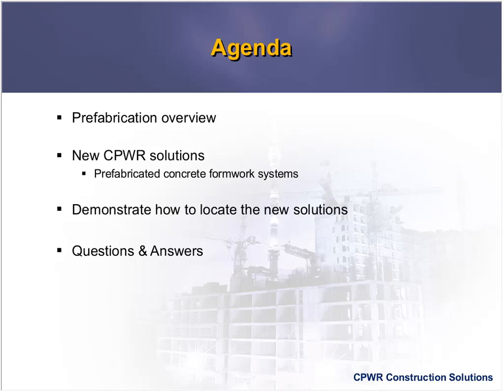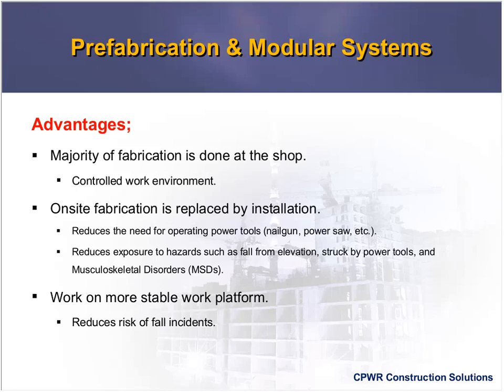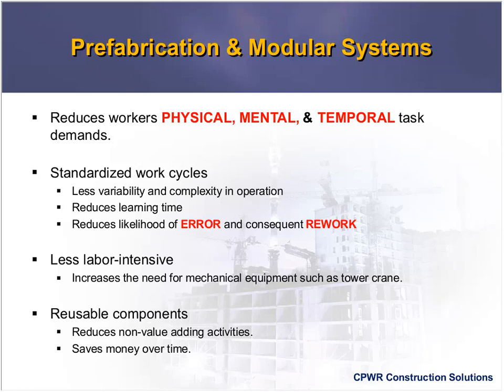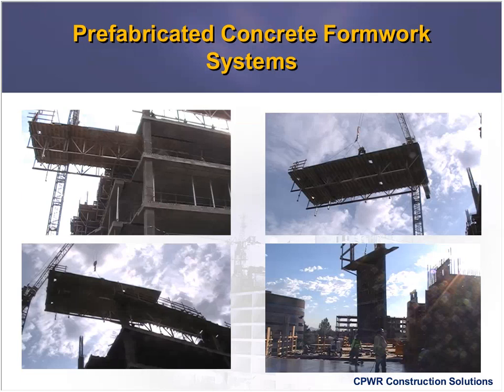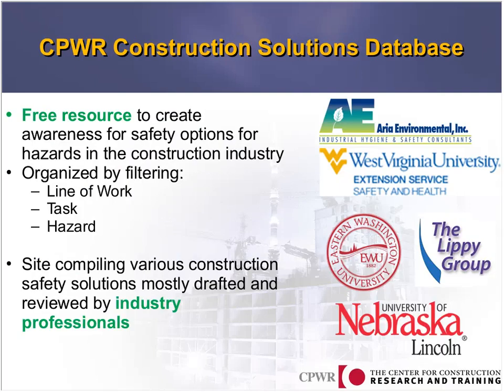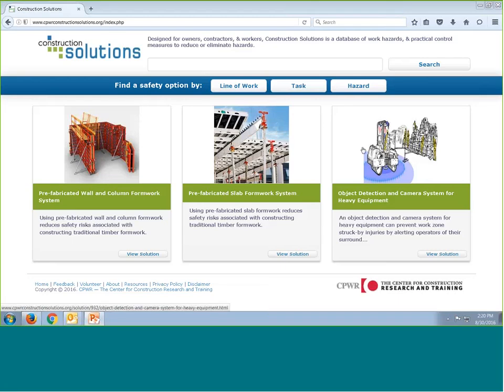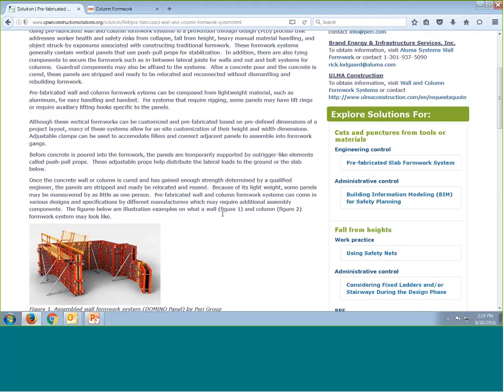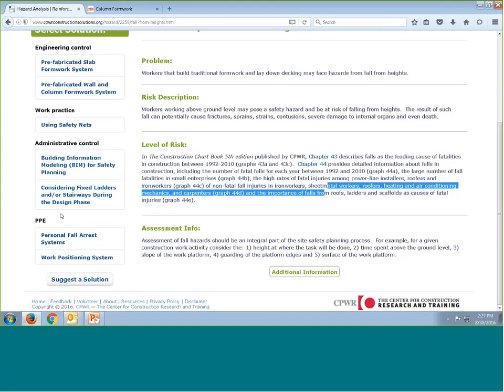Health and Safety Risk Reductions Using Pre fabricated Concrete Formwork Systems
Originally presented August 30th, 2016.
Presented by: Chris Le, Program Manager, Safety and Health Research & Babak Memarian, Director, Exposure Control Technologies Research

Building traditional concrete formwork in construction can present many health and safety hazards. Fortunately, there are pre-engineered and pre-fabricated formwork systems designed to mitigate many of these risks. Join us August 30th, 2016 for a brief webinar to learn about pre-fabricated concrete formwork systems and how easy it is to search for these control options in our free-to-use resource, the CPWR Construction Solutions database website.

For more information on CPWR's monthly construction safety & health webinar series,